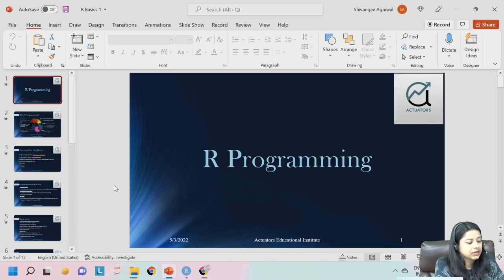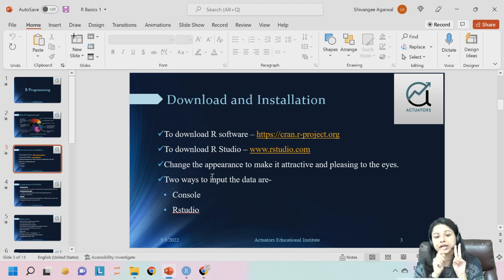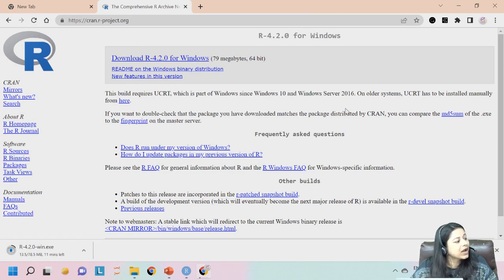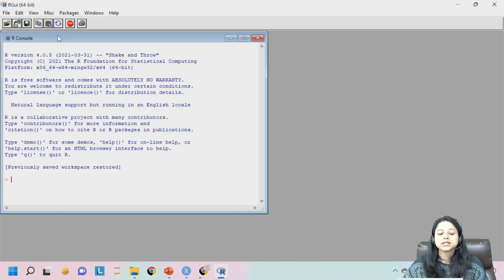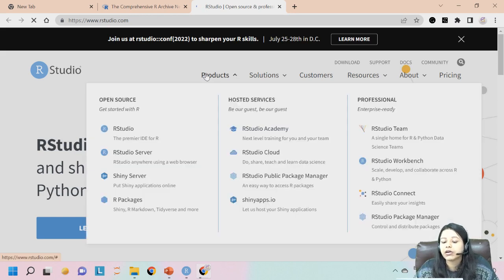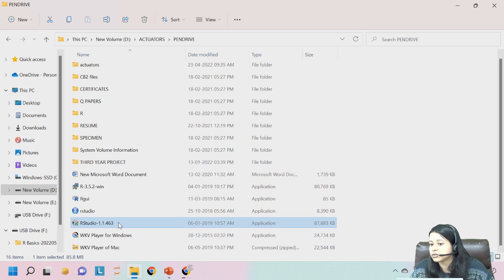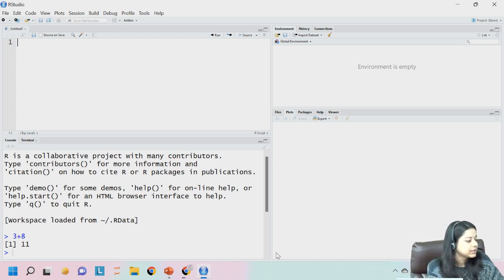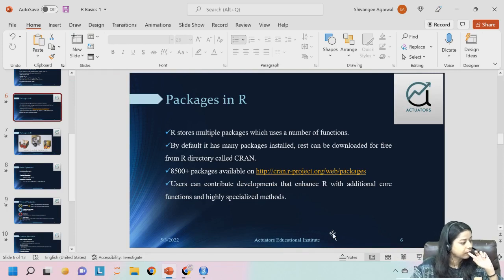CS1A: Actuarial Statistics | R Basics Class 1 | By Shivangee Agarwal | IFoA | IAI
In this R Basics Class, fundamental arithmetic operations are introduced, followed by logical and rational operators. The session then dives into the different types of variables, including numeric, integer, complex, logical, and reserved strings. Character variables are explained in detail, with practical examples of converting logical into numeric types. The class also covers how to check variables and utilize basic functions, concluding with a guide on how to save an R script file effectively.

Timestamps
0:00 Basic Arithmetic Operations
1:36 Logical and Rational Operators
10:27 Types of Variables (Numeric)
19:40 Integer
28:33 Complex
29:53 Logical
30:40 Reserved Strings
39:30 Character Variable
52:03 Logical into Numeric
57:52 Checking Variables
1:10:45 Basic Functions
1:19:00 How to Save R File